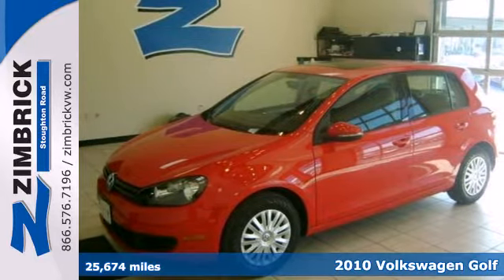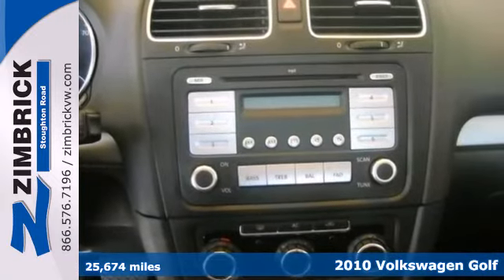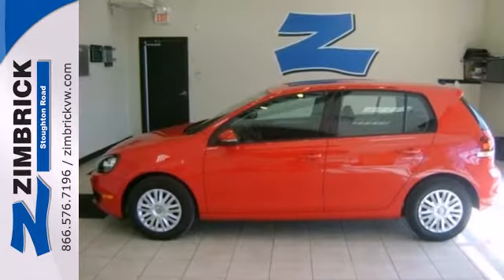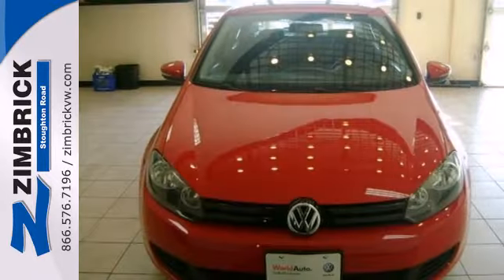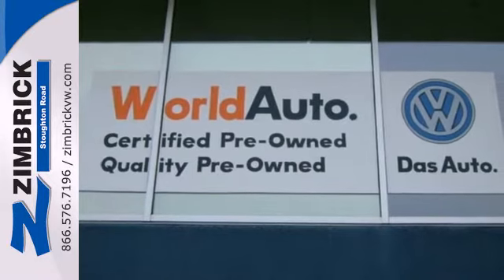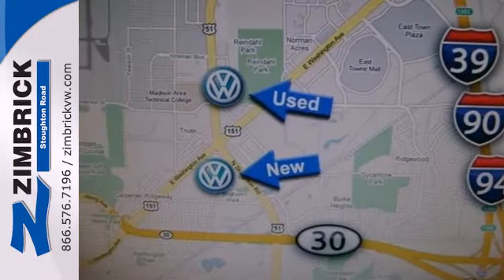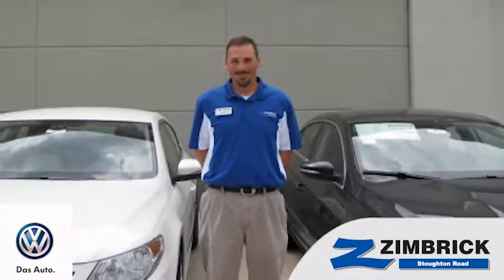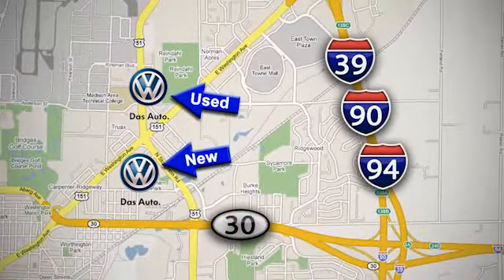2010 Volkswagen Golf Madison WI Sun Prairie, WI #96634 SOLD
Year: 2010
Make: Volkswagen
Model: Golf
Engine: 5 Cyl. 2.5L
Transmission: Automatic
Color: Tornado Red
Interior: BLACK
Mileage: 25674
Stock #: 96634
Zimbrick Stoughton Road (1707 N. Stoughton Rd.) welcomes a 2010 VW Golf!! Only 25k miles!! Certified!! 2yr/24000 mile bumper to bumper warranty!! Four-Door, Sunroof, and Bluetooth!! Rock your summer in Red with this very nice Golf!! Located acoss from MATC.

Address:
1430 North Stoughton Road